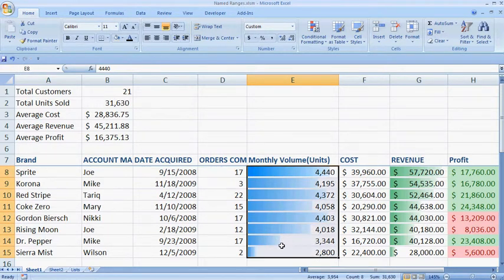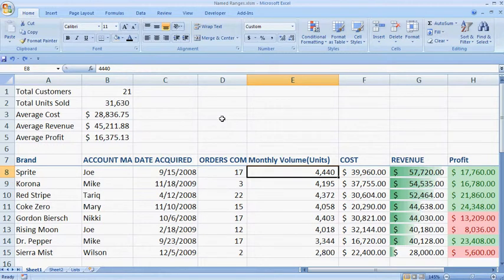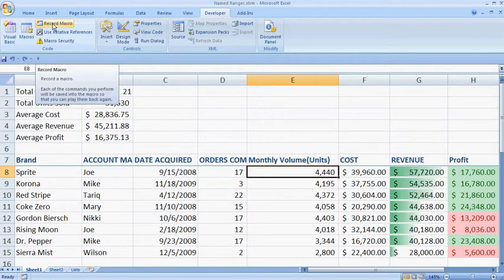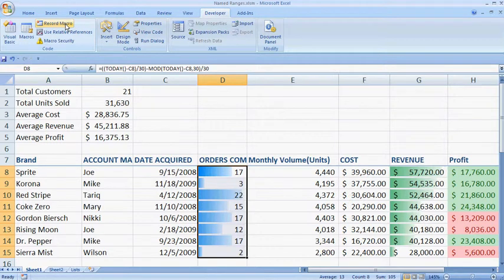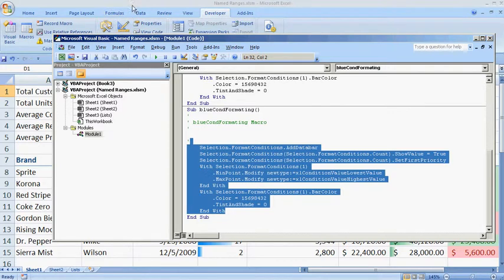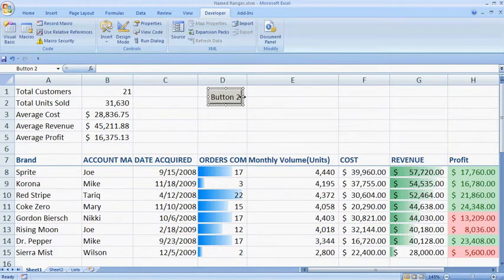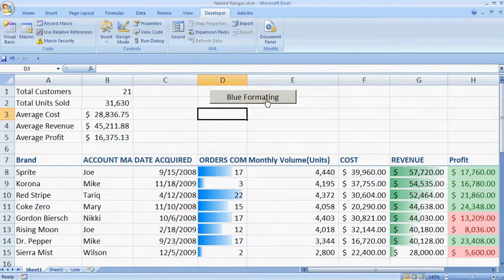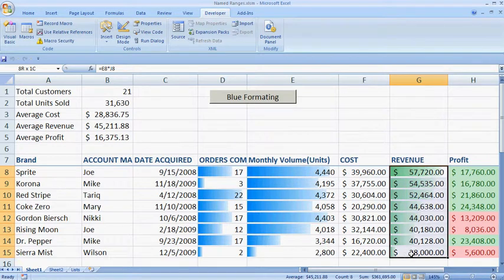Excel Macros: Introduction to Excel Macros (Conditional Formating)